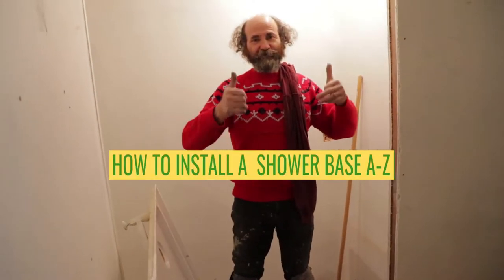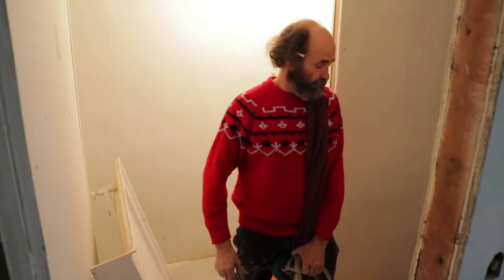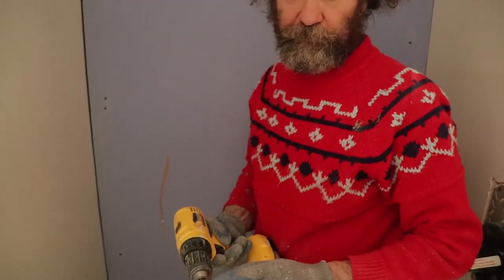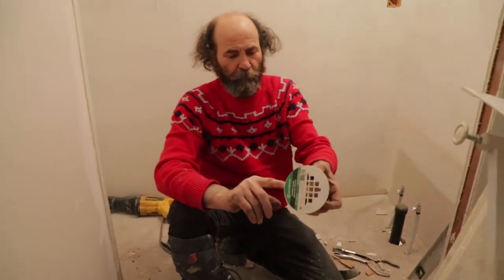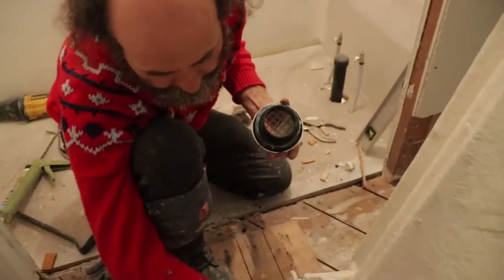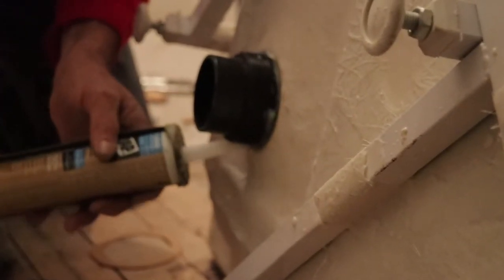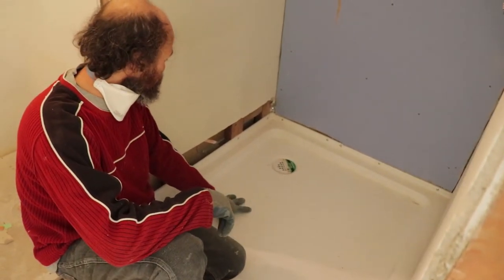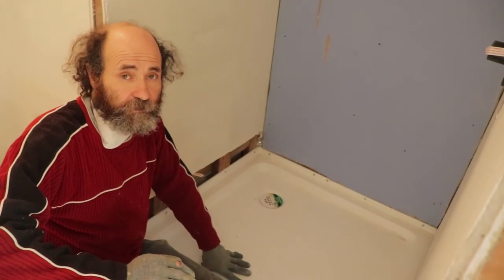HOW to install SHOWER base on wood floor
In this video I will show you how to install a fiberglass shower base on wood floor, it is easier than you think, with some knowledge, you can do it yourself, in just a few steps.
This video was created to help home owners to take charge of their shower base installation project. Bahiano uses his three decades of experience to help you. Let's work.

Smoke detector

Electrical outlets

Electrical wires

Measuring Tape

Caulking Gun

2" Putty Knife

Taping Knife

Crescent Wrench

100% Silicone Kitchen and Bath

2" Drywall Wood Screw

PVC Tape

14’’ Finishing Trowel for Drywall Taping

4" Putty Knife Full Flex

Drywall gun

Brand Nailer